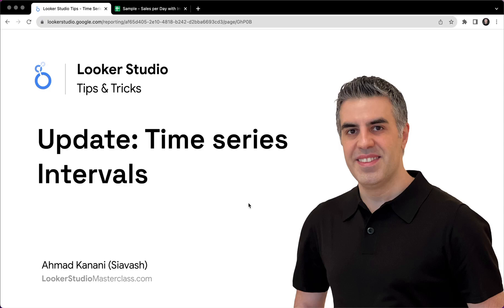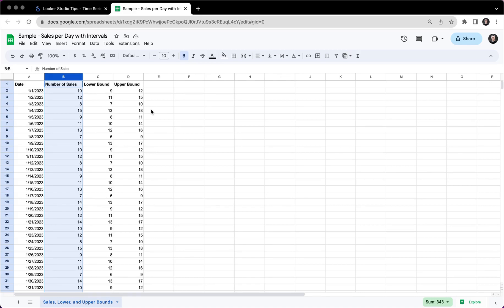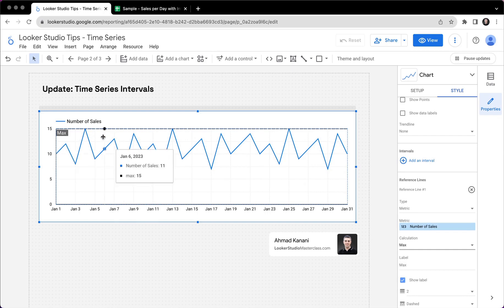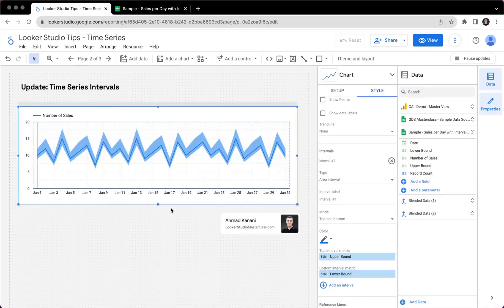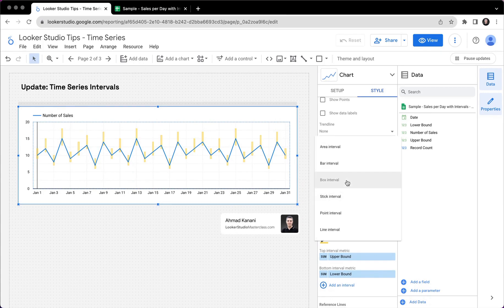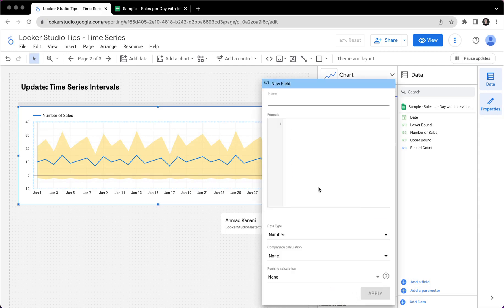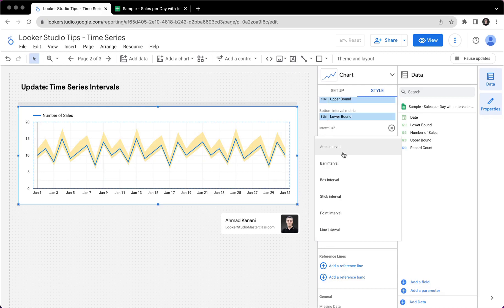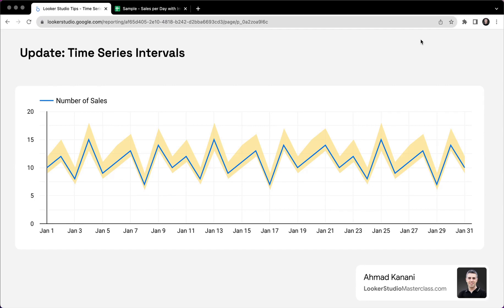Looker Studio Tips: Time Series Intervals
→ Receive my weekly Looker Studio tips.

00:00 Introduction to Time Series Intervals in Looker Studio
00:27 Understanding Time Series Charts
01:00 Exploring Reference Lines
01:55 Introducing Intervals
03:33 Choosing Interval Metrics
04:56 Adding Lower and Upper Bounds
05:19 Customizing Interval Appearance
06:42 Exploring Different Interval Modes
09:04 Adding Additional Intervals